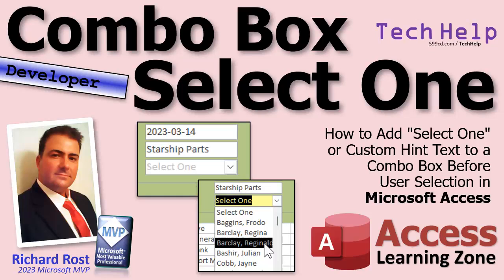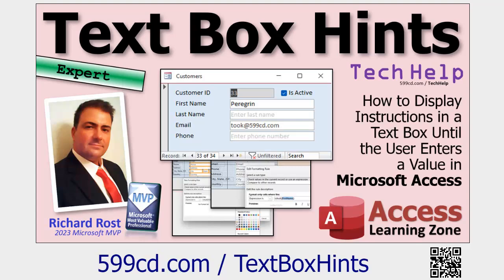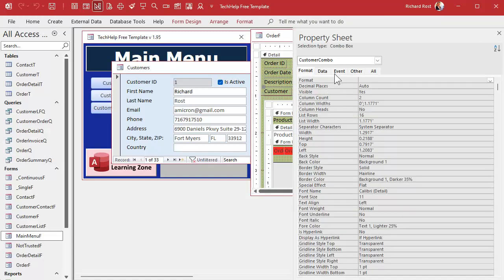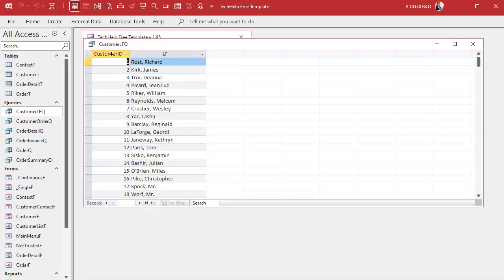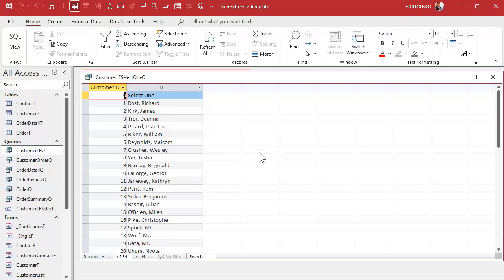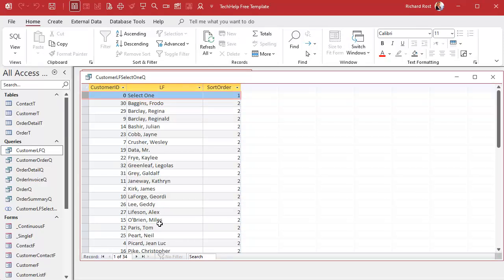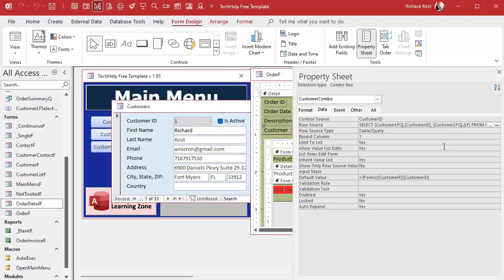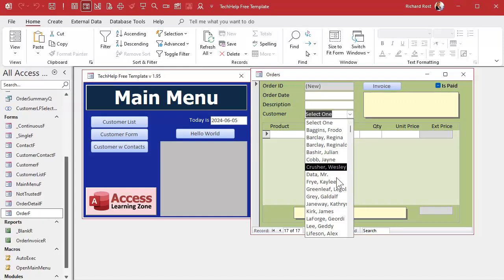How to Add "Select One" or Custom Hint Text to a Combo Box Before User Selection in Microsoft Access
In this Microsoft Access tutorial, I will show you how to add "Select One" or custom hint text to a combo box before user selection. This tutorial covers using VBA, creating a union query for fake records, and implementing a before update event to ensure correct user input.

Ludwig from Dessel, Belgium (a Platinum Member) asks: Can you do this [Text Box Hints] with combo boxes?